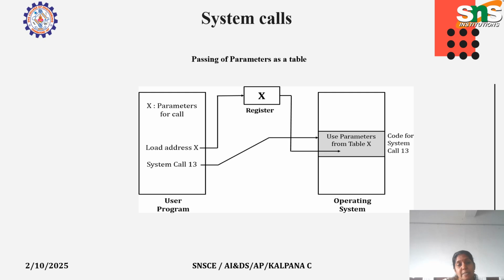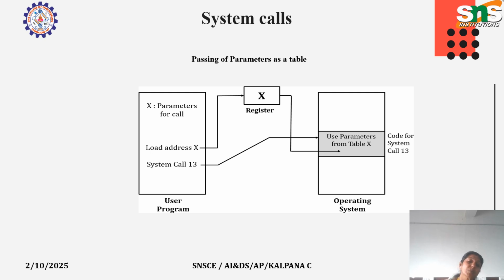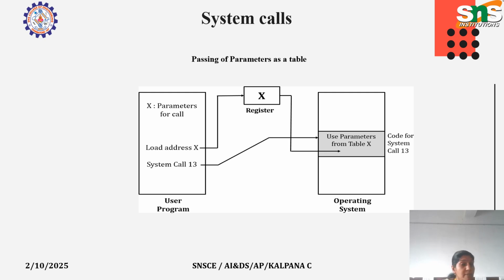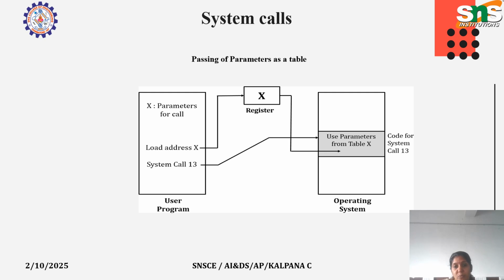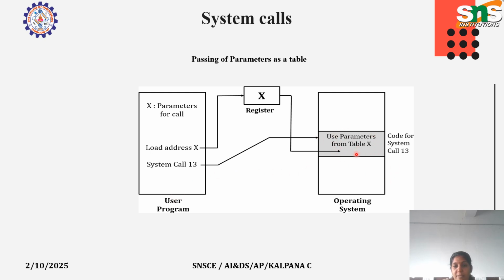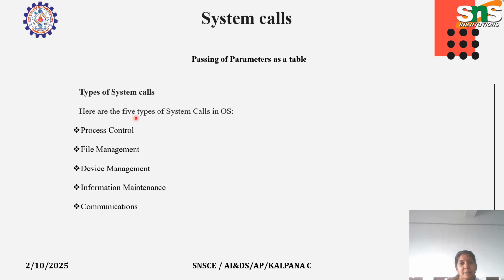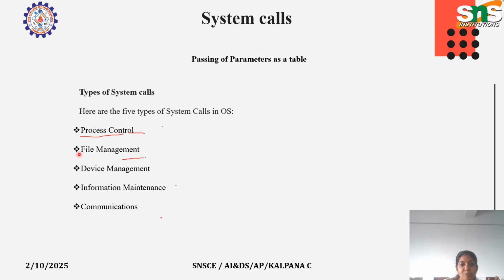Types of System calls | C.Kalpana, AP / AIDS | SNS institutions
System calls can be broadly categorized into several types based on their functionality. Process control system calls handle tasks like process creation (fork()), termination (exit()), and process synchronization. File management system calls allow applications to manipulate files through actions such as opening (open()), reading (read()), writing (write()), and closing (close()) files. Memory management calls, like malloc() and mmap(), manage memory allocation and mapping. Device management system calls handle input and output operations, such as reading from or writing to devices, often using calls like ioctl(). Inter-process communication (IPC) calls, such as pipe() and msgget(), enable processes to communicate and synchronize with each other. Lastly, networking system calls, like socket() and connect(), facilitate communication between machines over a network. Each type serves a distinct purpose, allowing programs to interact effectively with the system's resources.